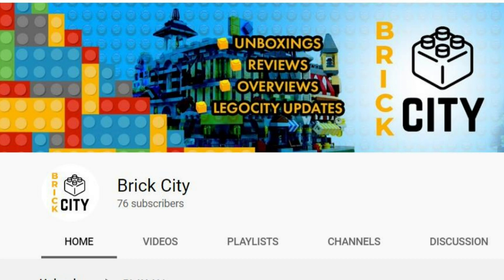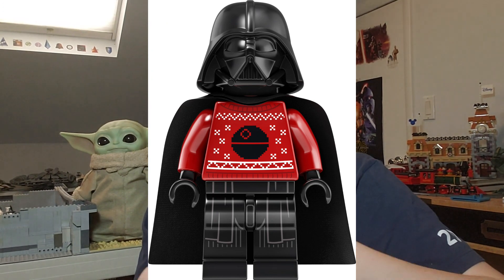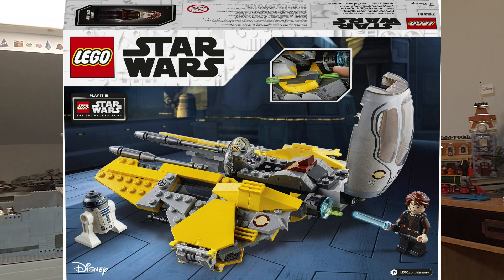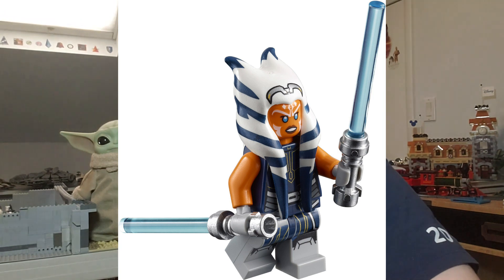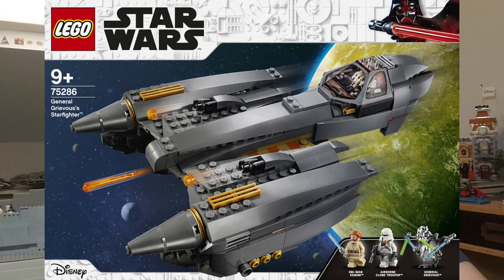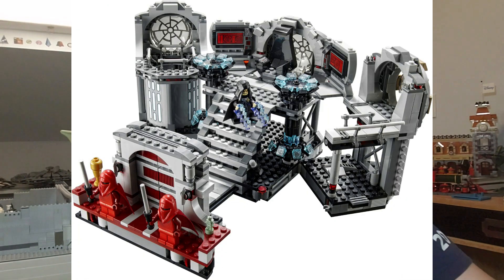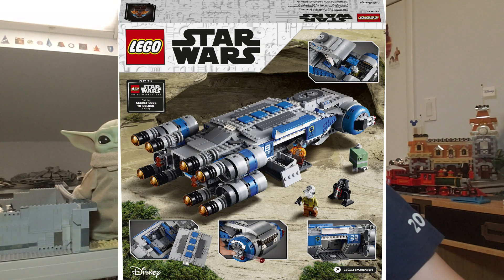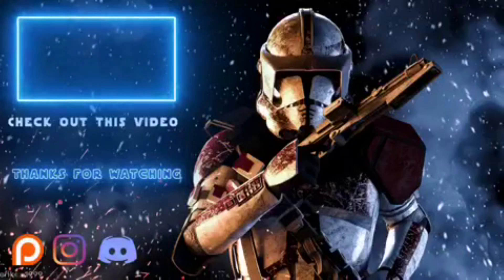What LEGO Star Wars 2020 Summer Sets Will I Buy?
Noble Bricks
Brix Films